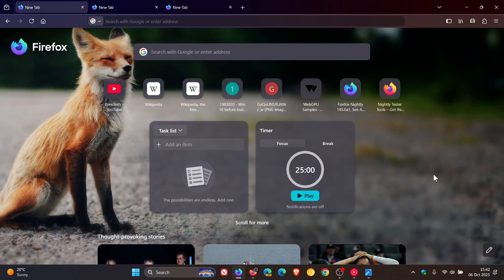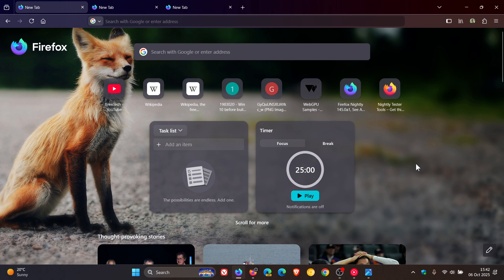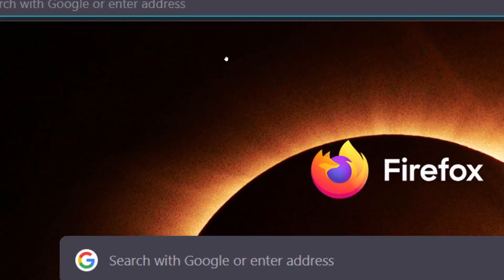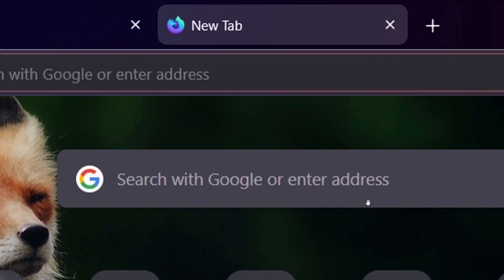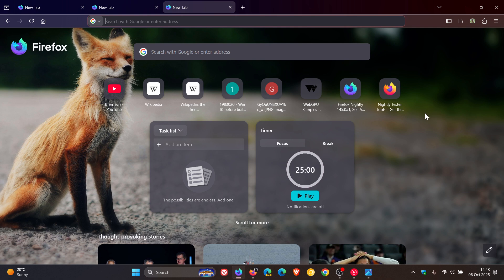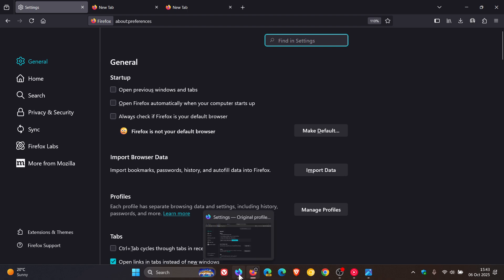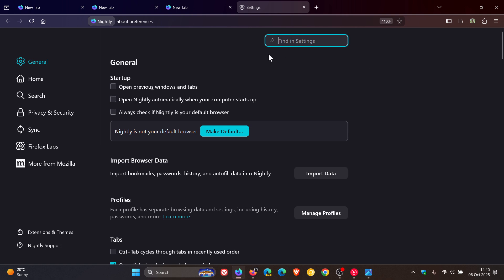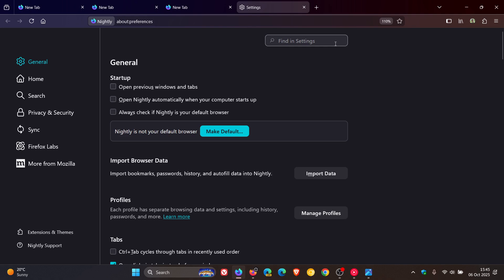Firefox is Getting More "Rounded" - New ROUNDED Tabs!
Currently available in Nightly 145.